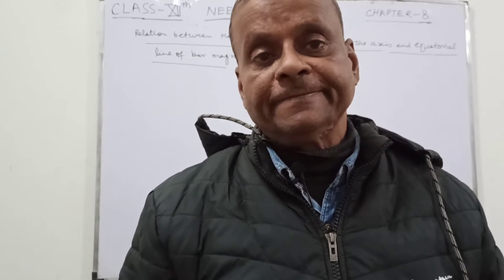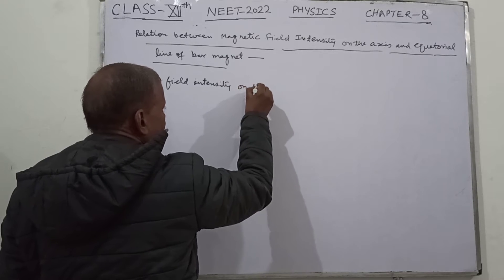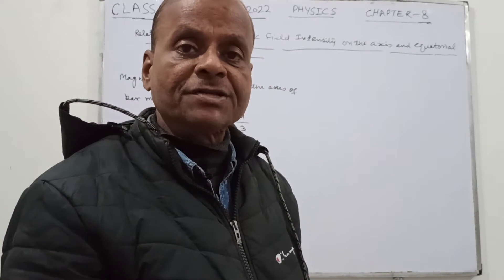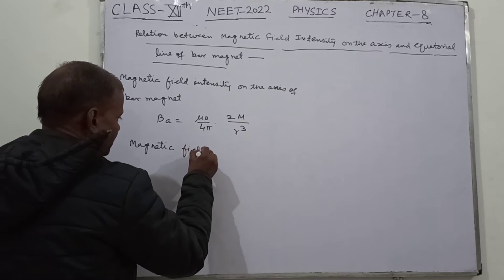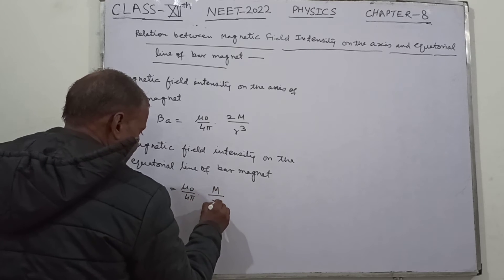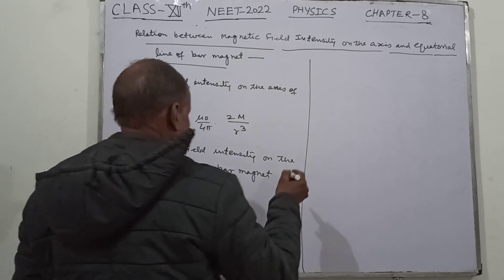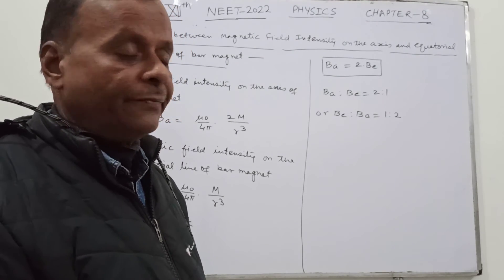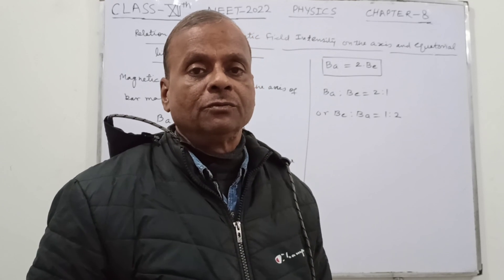RELATION BETWEEN MAGNETIC FIELD INTENSITY ON AXIS AND EQUATORIAL LINE OF MAGNET CLASS- 12 CHAPTER- 8